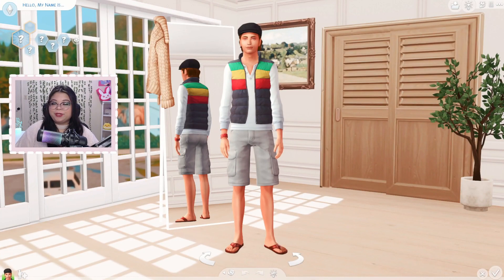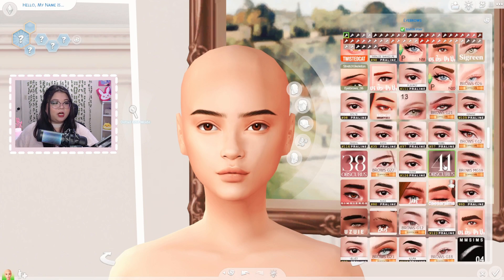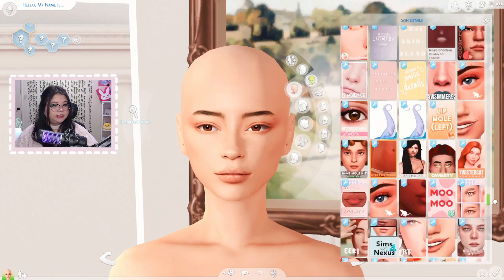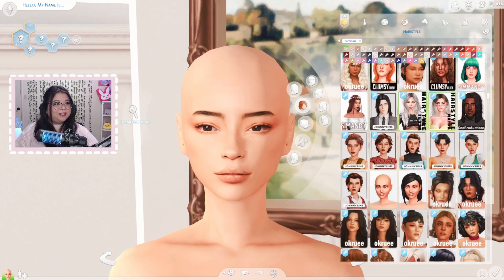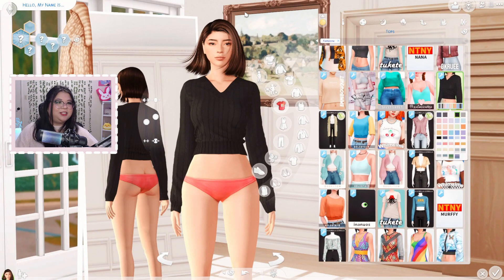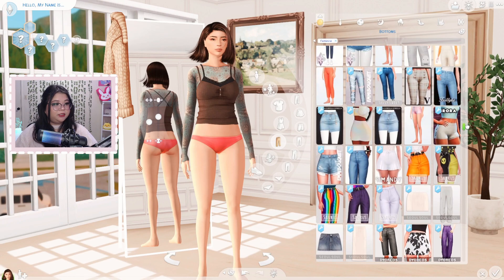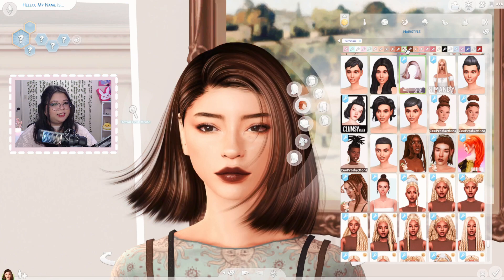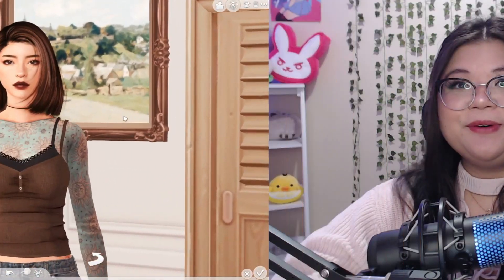i tried to create a realistic sim in the sims 4 + CC links 🤍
♡ the sims 4: create a sim ♡

welcome to a brand new create a sim video in the sims 4! today, i am creating a realistic sim using alpha cc. i had so much fun creating this sim and challenging myself to do something different.

olivia’s cc links is pinned in the comments below!

𐐪𐑂 ♡ 𐐪𐑂 ° 𐐪𐑂 ♡ 𐐪𐑂

regular boba:
• boba badge next to your username
• exclusive emojis
• behind the scenes photos and statuses

deluxe boba:
• everything from the previous level
• special discord role

super deluxe boba:
• everything from the previous levels
• my endless love and appreciation

F.A.Q.

obs studio

• what reshade do you use for your gameplay?